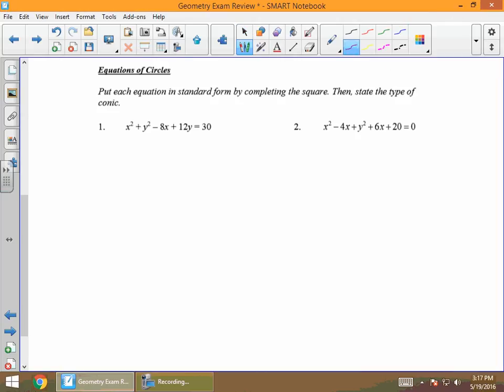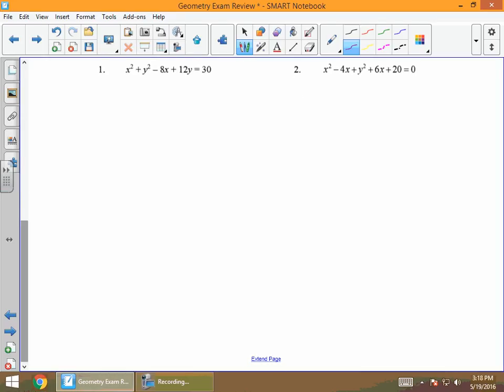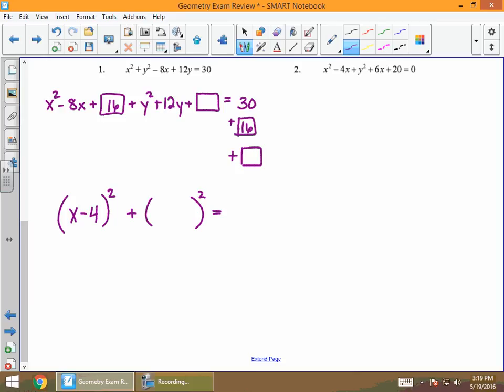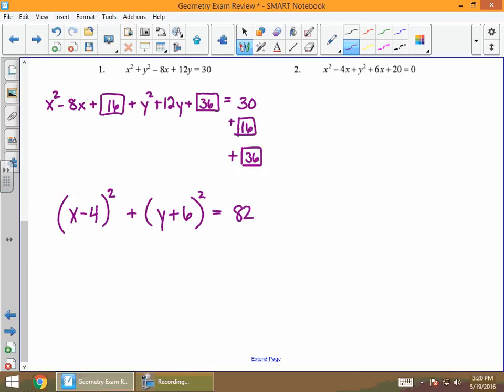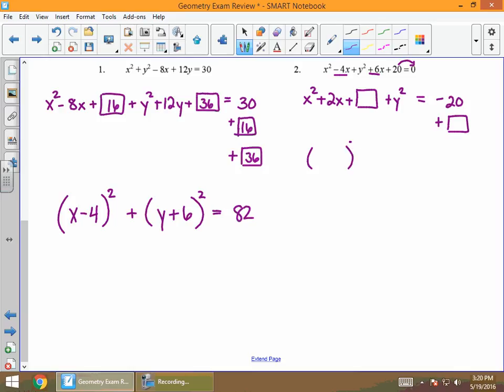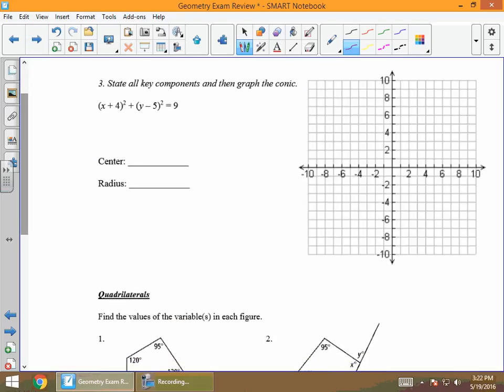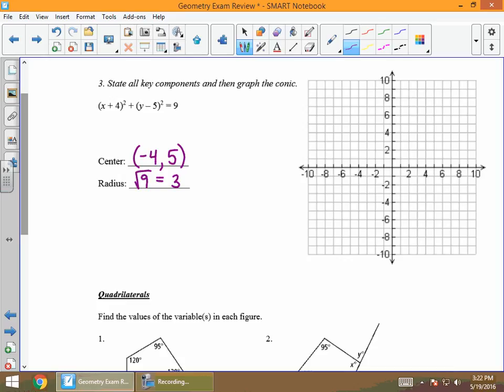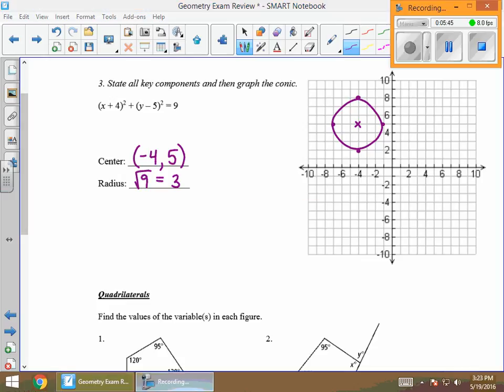Geometry Exam Review EQUATIONS OF CIRCLES